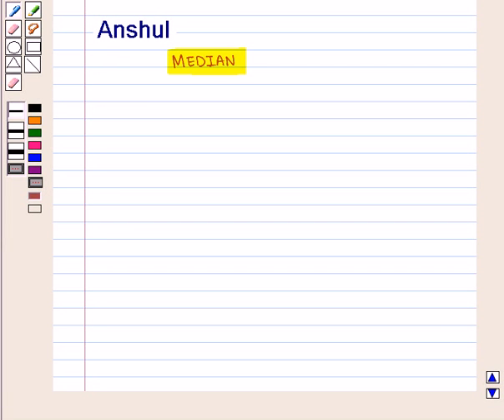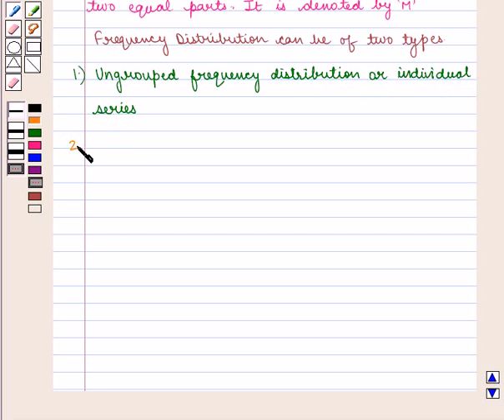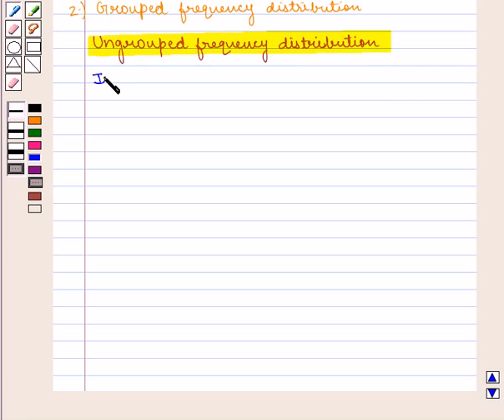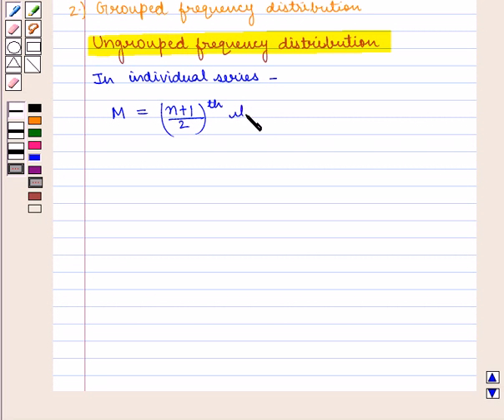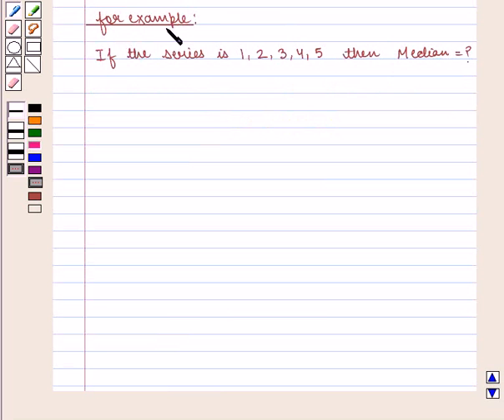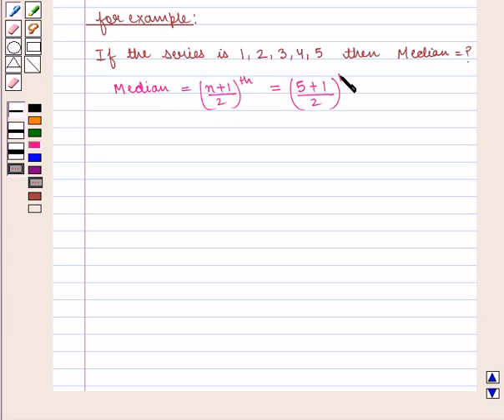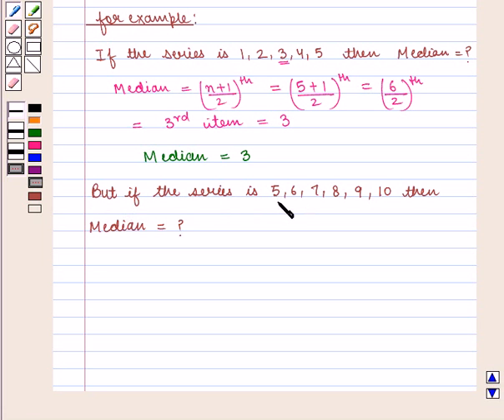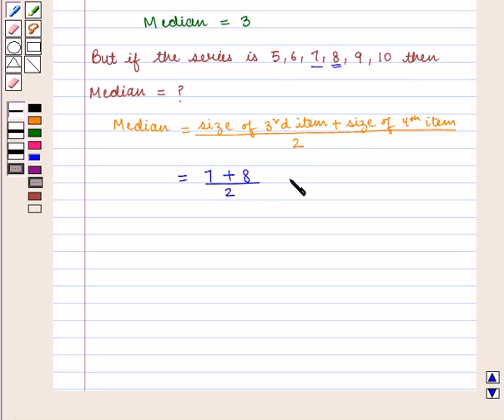Maths XI ICSE 27 KC1